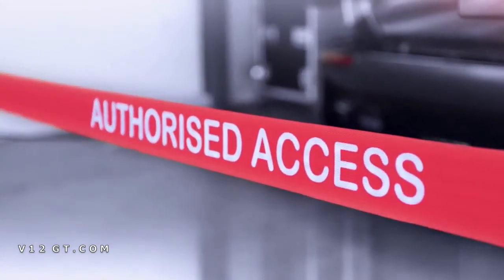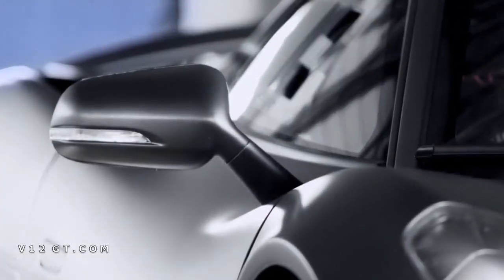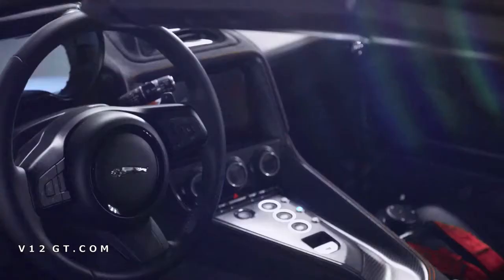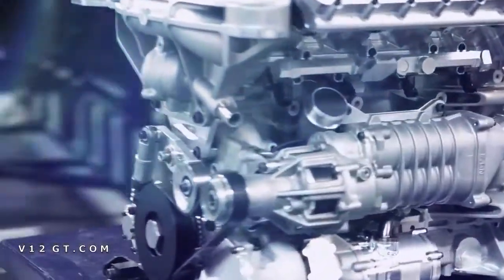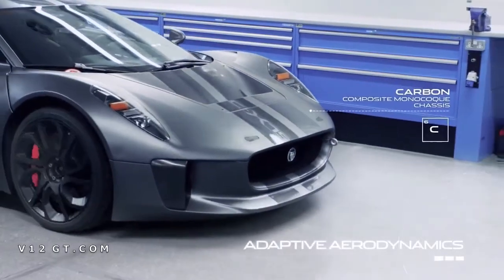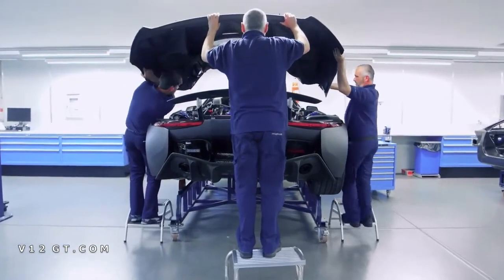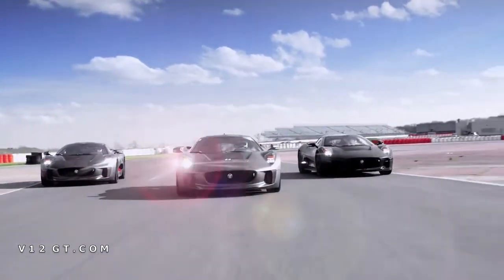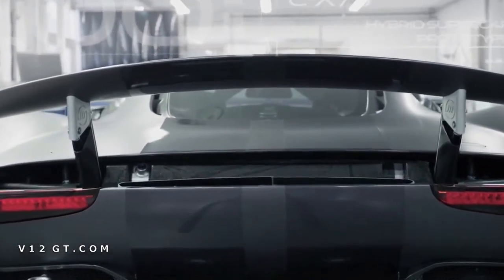Jaguar C X75 Prototype